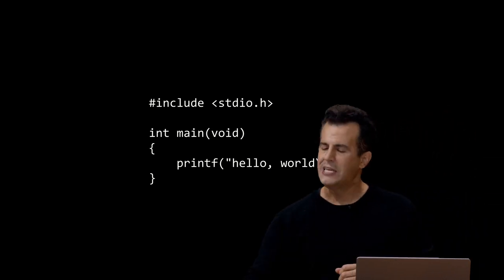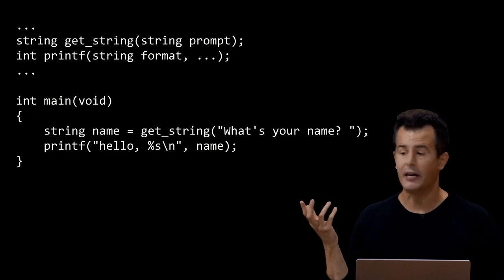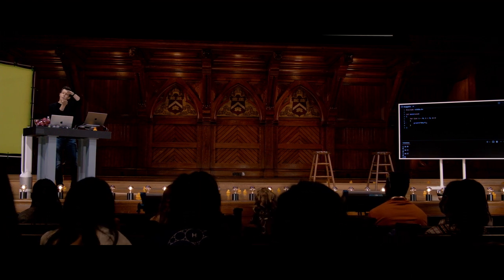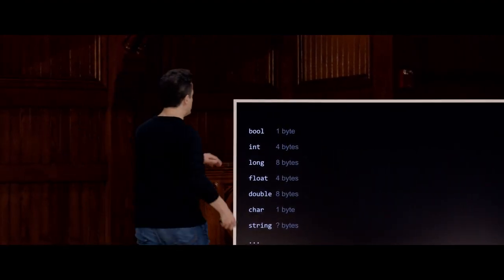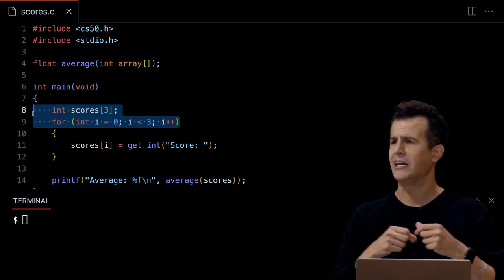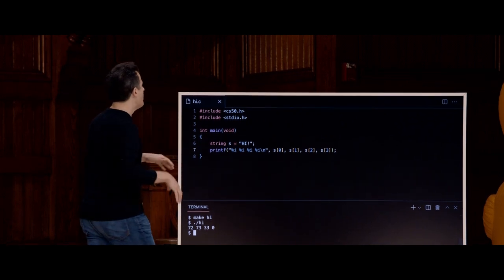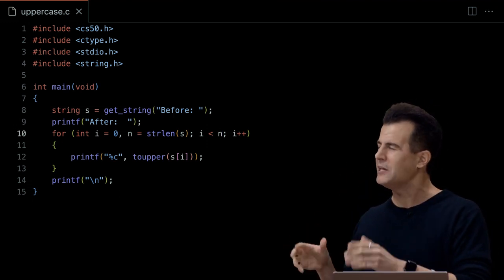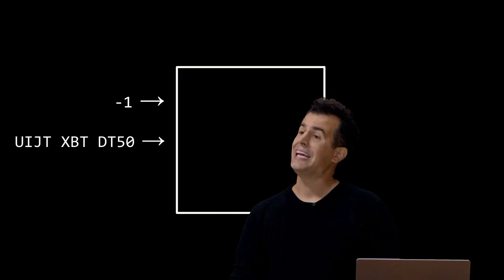Introduction to Computer Science CS50 2023 - Week 2 Arrays